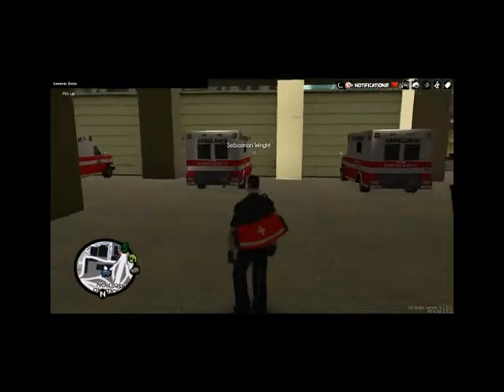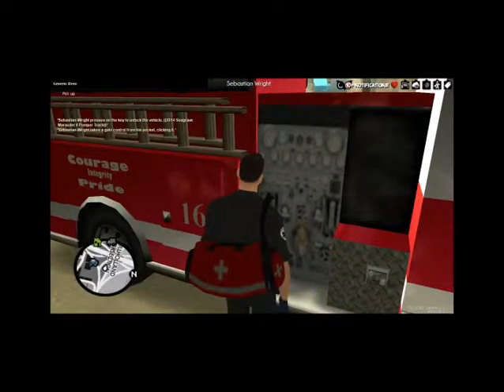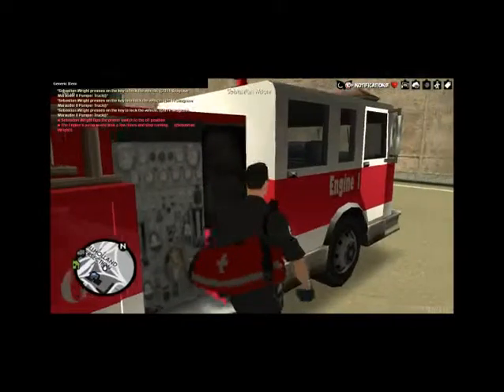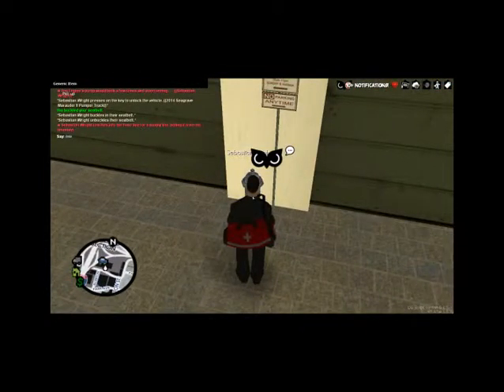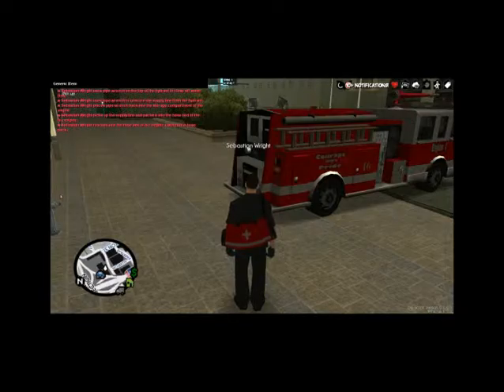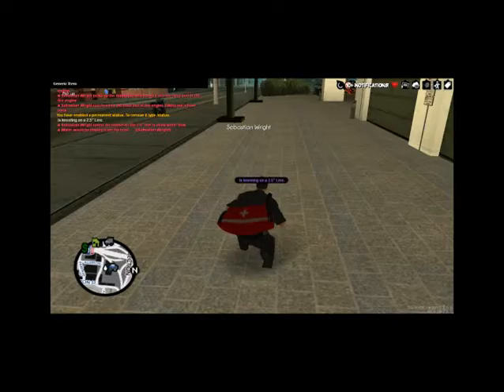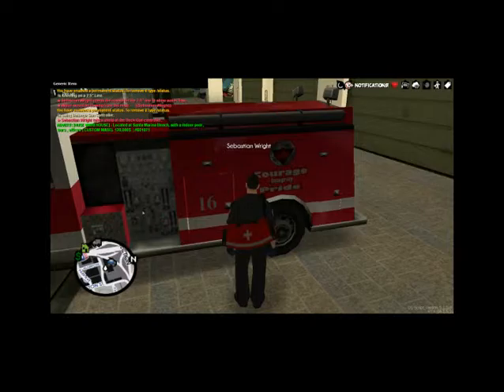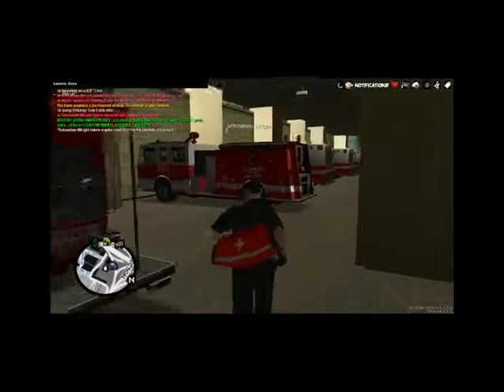Probationary Firefighter Engine's and how it works.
Explains and shows Probationary Students how to run Engines and the Ladder truck.

Logs from the Roleplay. I'll do another video with better quality when I can.
[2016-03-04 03:35:09] [Output] : *Sebastian Wright takes a gate control from his pocket, clicking it.*
[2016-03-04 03:36:51] [Output] : ★ Sebastian Wright flips the top switch on the Engine's pump to prime it.
[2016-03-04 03:37:05] [Output] : ★ Sebastian Wright pushes a button next to the primer switch.
[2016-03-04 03:37:17] [Output] : ★ The Engine's pump would slowly roar to life.      ((Sebastian Wright))
[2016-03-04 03:37:33] [Output] : ★ Sebastian Wright flips crosslay hose lever one and turns the water pressure dial up.
[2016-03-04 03:38:27] [Output] : ★ Sebastian Wright reaches up into the hose bed, pulling out crosslay hose number one.
[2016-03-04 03:38:35] [Output] : You have enabled a permanent status. To remove it type /status.
[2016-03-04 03:38:35] [Output] :  Has Crosslay hose 1 in his hand.
[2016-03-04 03:39:31] [Output] : ★ Sebastian Wright opens the hose nossel on his hose to allow water flow.
[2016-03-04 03:39:39] [Output] : ★ Water would be spraying out of the hose.      ((Sebastian Wright))
[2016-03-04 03:39:59] [Output] : ★ Sebastian Wright closes the hose nossel on his hose to stop water flow.
[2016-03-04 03:40:10] [Output] : ★ Water would not be flowing out of the hose.      ((Sebastian Wright))
[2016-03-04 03:40:57] [Output] : ★ Sebastian Wright flips the lever for Crosslay Hose One off and turns the pressure dial to zero.
[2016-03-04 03:41:30] [Output] : ★ Sebastian Wright pulls the crosslay hose behind him back to the engine's hosebed.
[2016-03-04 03:41:45] [Output] : ★ Sebastian Wright packs Crosslay Hose One back into it's storage slot.
[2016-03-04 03:42:20] [Output] : ADVERT: Selling Medium Garage Near Pizza Stack C/S  | #504489
[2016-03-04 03:43:04] [Output] : ★ Sebastian Wright flips the primer switch to the off position.
[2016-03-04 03:43:15] [Output] : ★ The Engine's pump would kick a few times and stop running.      ((Sebastian Wright))
[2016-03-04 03:43:27] [Output] : *Sebastian Wright presses on the
[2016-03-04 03:43:37] [Output] : You buckled your seatbelt.
[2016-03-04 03:43:37] [Output] : *Sebastian Wright buckles in their seatbelt.*
[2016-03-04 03:44:03] [Output] : *Sebastian Wright unbuckles their seatbelt.*
[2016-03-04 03:44:34] [Output] : ★ Sebastian Wright reaches into the hose bed for a supply line, pulling it from the hosebed.
[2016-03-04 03:45:03] [Output] : ★ Sebastian Wright kneels down and connect the supply line to the fire hydrant.
[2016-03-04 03:45:26] [Output] : ★ Sebastian Wright opens the storage compartment of the fire engine, taking out a pipe wrench.
[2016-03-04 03:45:48] [Output] : ★ Sebastian Wright uses the pipe wrench to tighten the supply line's to the hydrant.
[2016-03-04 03:46:31] [Output] : ★ Sebastian Wright uses the pipe wrench on the top of the hydrant, opening it up to allow water flow.
[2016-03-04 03:47:07] [Output] : ★ Sebastian Wright uses pipe wrench on the top of the hydrant to close off water flow.
[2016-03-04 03:47:27] [Output] : ★ Sebastian Wright uses pipe wrench to unscure the supply line from the hydrant.
[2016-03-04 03:47:44] [Output] : ★ Sebastian Wright places pipe wrench back into the storage compartment of the engine.
[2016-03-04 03:48:01] [Output] : ★ Sebastian Wright picks up the supply line and packs it into the hose bed of the fire engine.
[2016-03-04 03:48:49] [Output] : ★ Sebastian Wright reaches into the hose bed of the engine, taking out a hose pack.
[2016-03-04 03:50:14] [Output] : You have enabled a permanent status. To remove it type /status.
[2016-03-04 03:50:14] [Output] :  Is kneeling on a 2.5" Line.
[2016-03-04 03:50:29] [Output] : ★ Sebastian Wright opens the nossel on the 2.5" line to allow water flow.
[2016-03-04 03:50:37] [Output] : ★ Water would be flowing from the hose.      ((Sebastian Wright))
[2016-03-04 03:52:00] [Output] : You have enabled a permanent status. To remove it type /status.
[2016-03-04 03:52:00] [Output] :  Is using Delunge Gun Controller.
[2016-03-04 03:52:12] [Output] : ★ Sebastian Wright takes ahold of the Deck Gun controller.